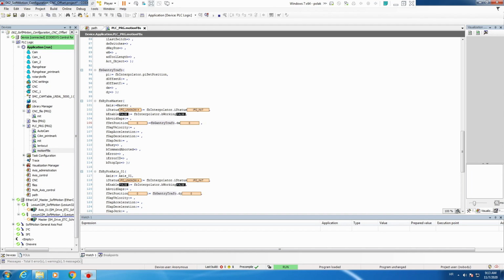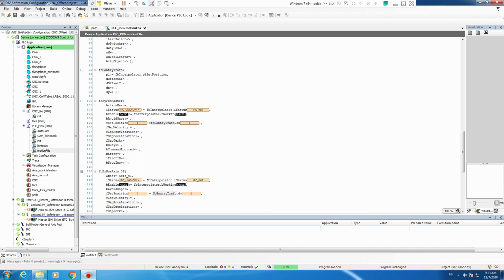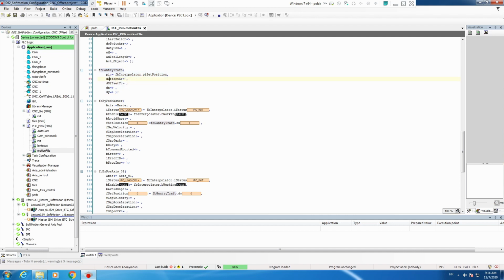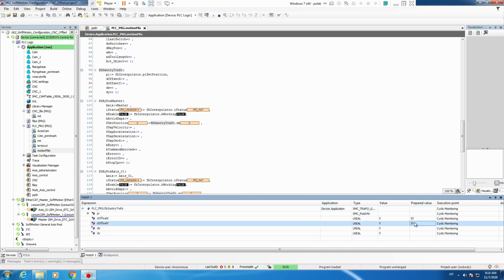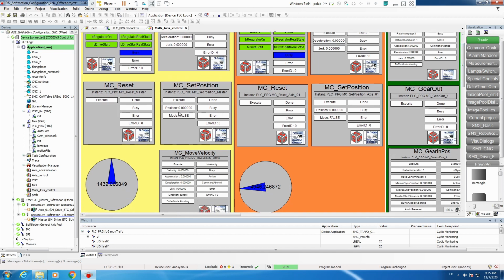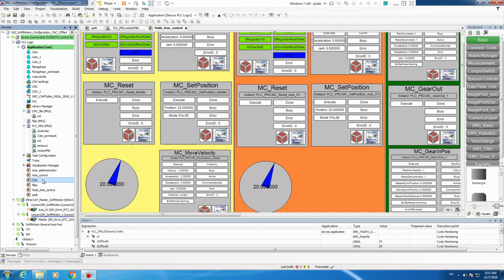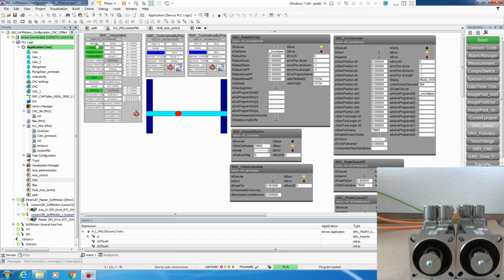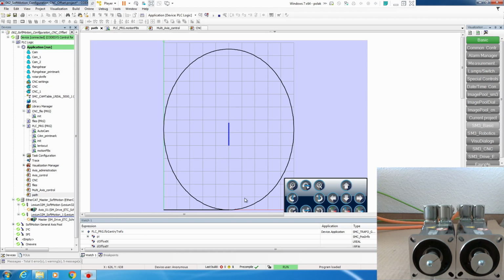62 - SoftMotion - Lexium - CNC - TRAFO offset